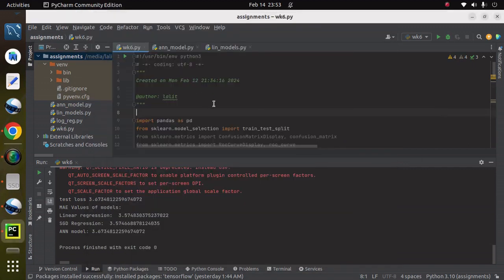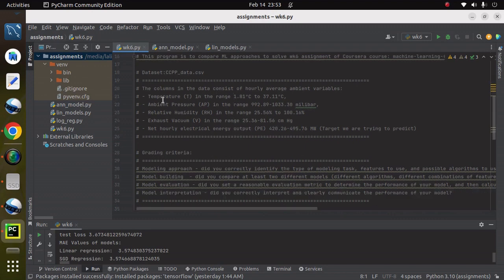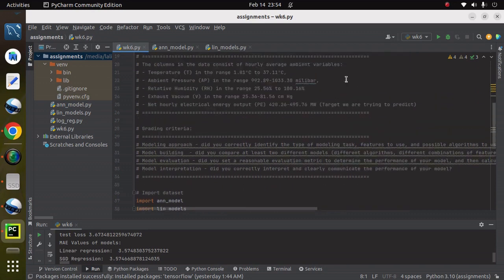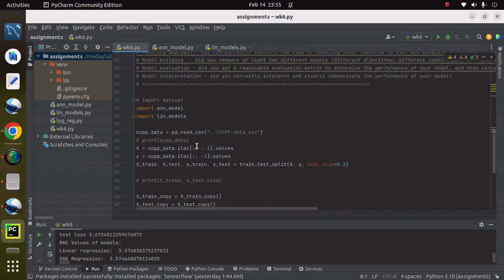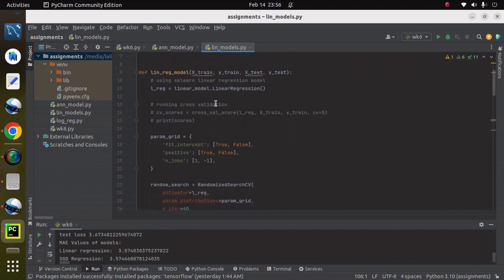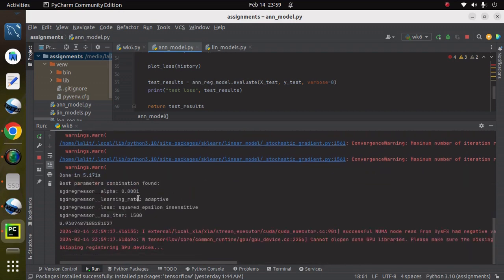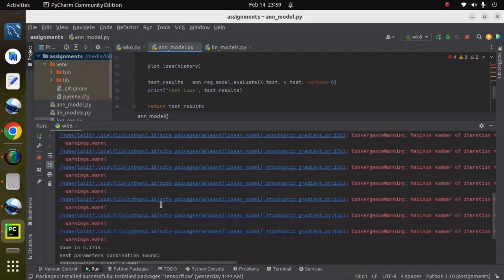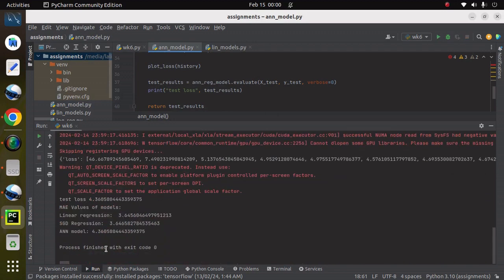Machine Learning Models comparison for Regression task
In this video, I have tried to explain what factors to consider when deciding between two different algorithms for solving a Machine Learning problem